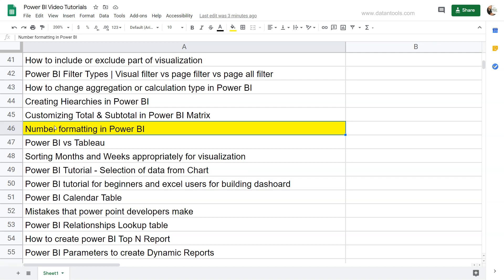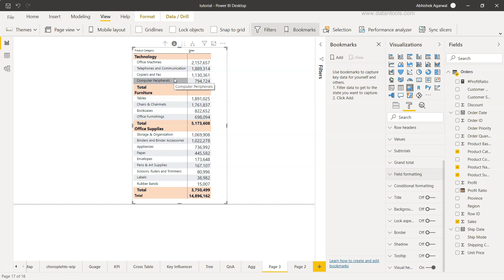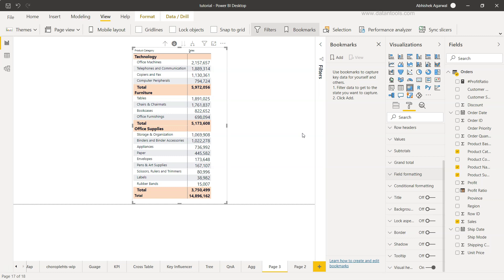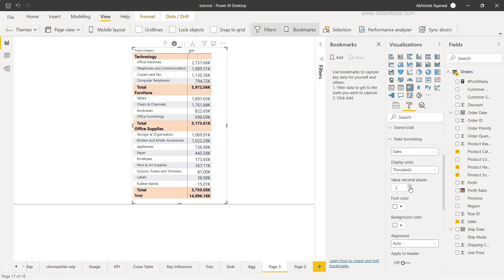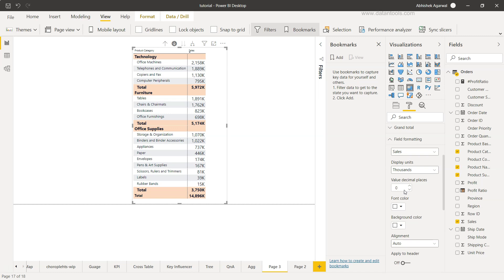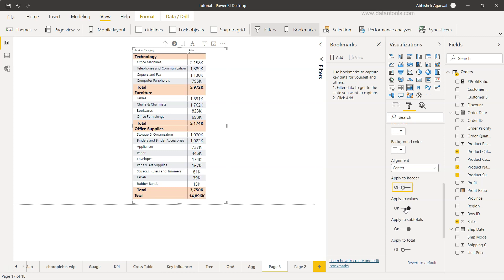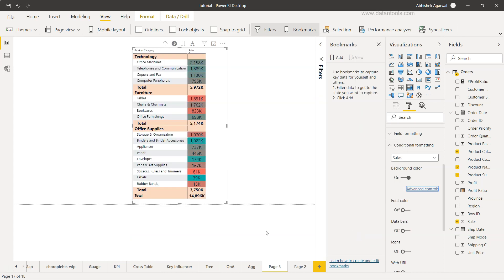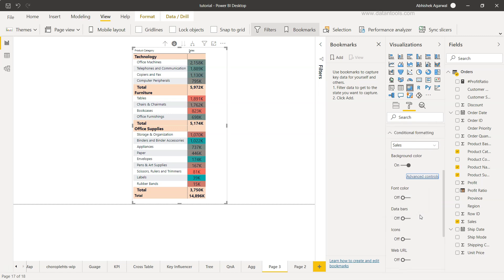Power BI Number or Numeric Field Formatting and Conditional Formatting Tutorial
Power BI tutorial for beginners on how to format numeric field as well as apply conditional formatting for the purpose of highlighting key values to easily understand the key issues and benefits.